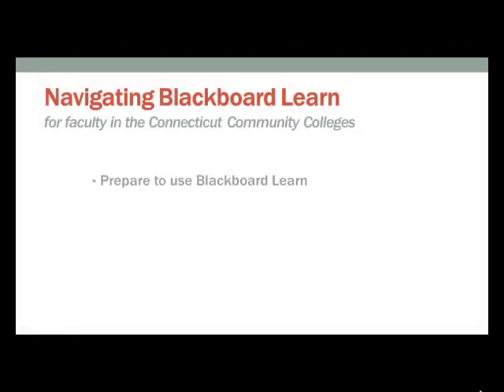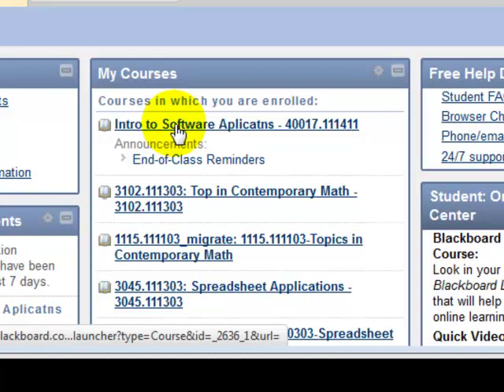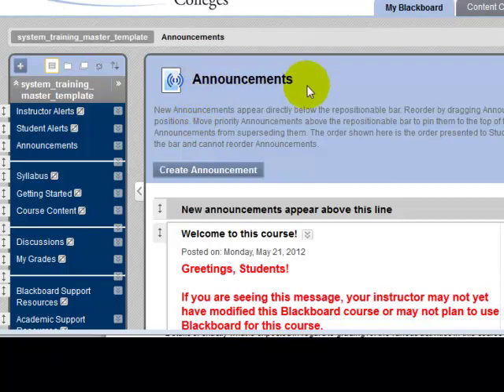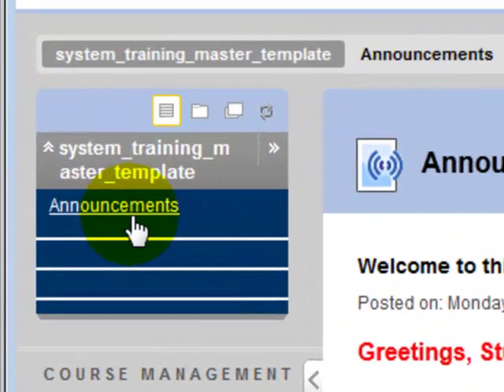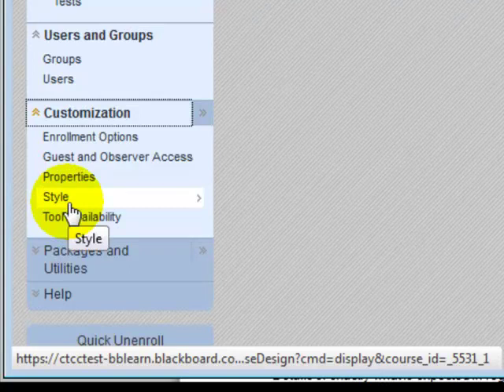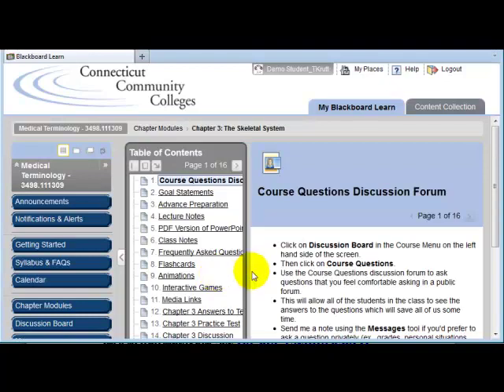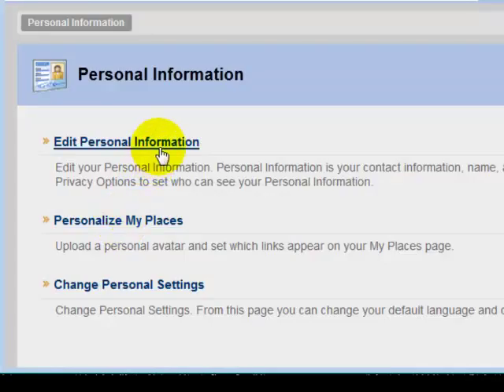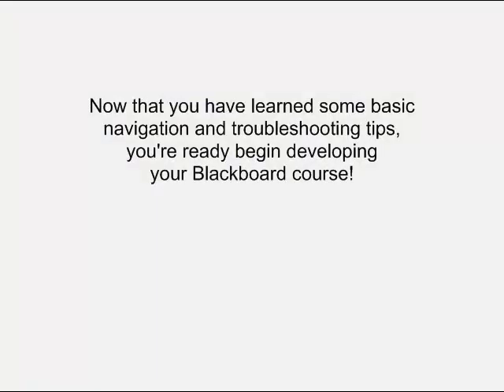Navigating Blackboard Learn for Faculty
WE RECOMMEND WATCHING THE WEB VERSION OF THIS VIDEO SINCE THAT VERSION HAS A TABLE OF CONTENTS; FIND IT This video provides an introduction for faculty on how to log into Blackboard, basic troubleshooting tips, an introduction to the Blackboard Learn interface and course navigation, Help resources, and information on how to manage email and notifications.